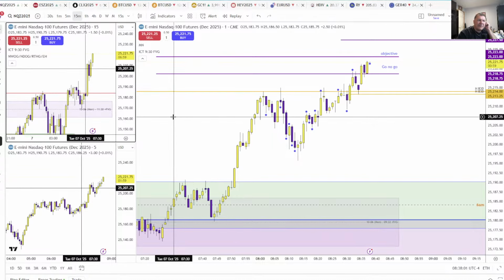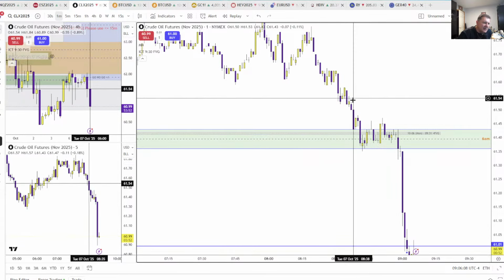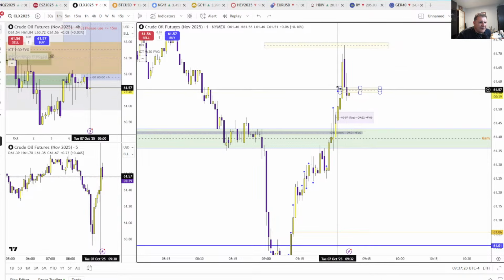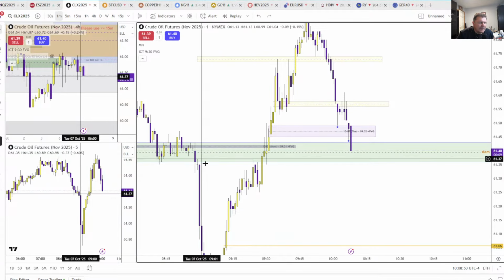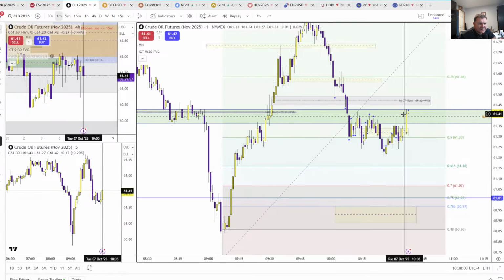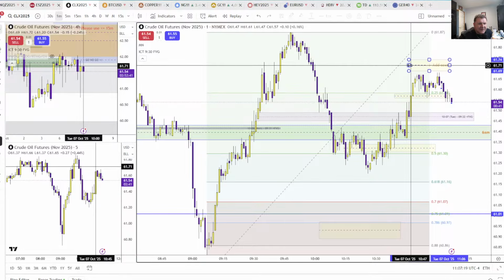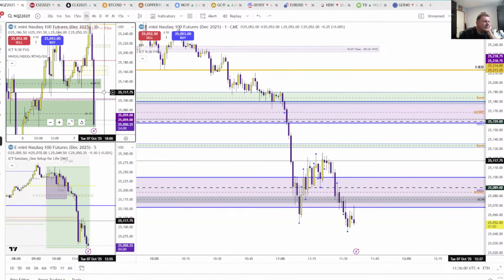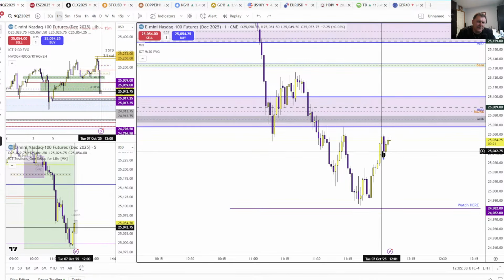Live ICT Concepts Oct 7 th 2025 CRAZY DETAILED ENTRIES FOR YOU TODAY..